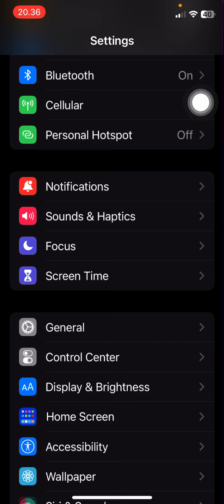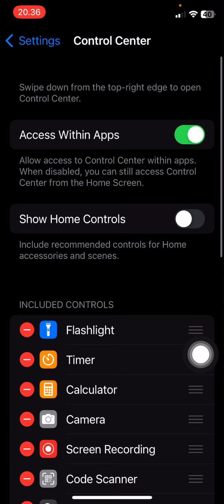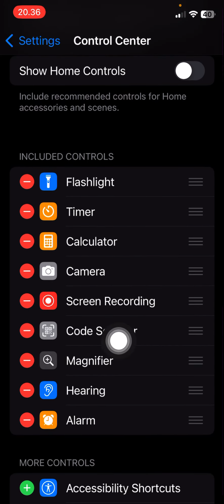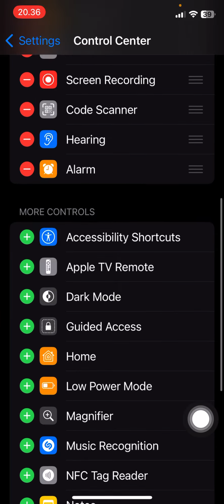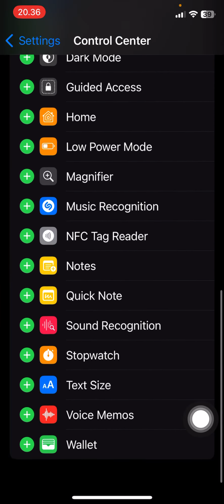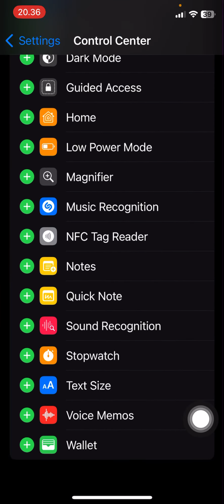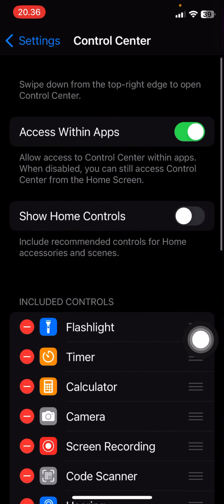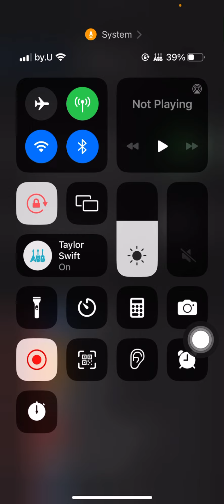How You Can Add / Remove Apps From Your iPhone's Control Center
Add or remove apps from your iPhone's control center by watching this tutorial.